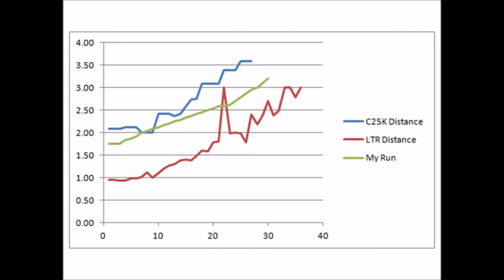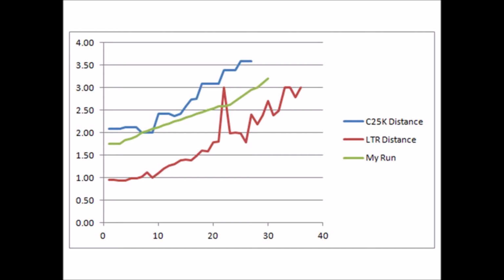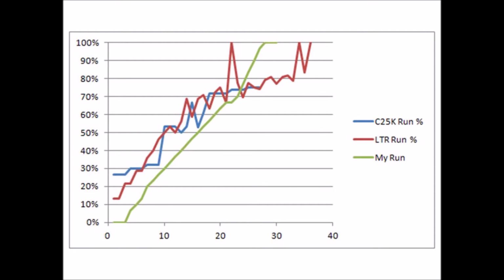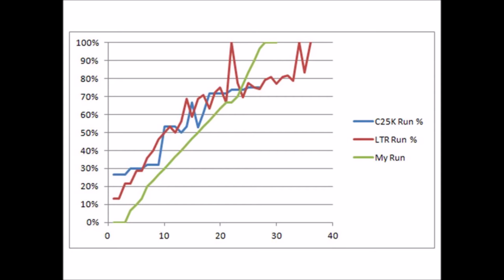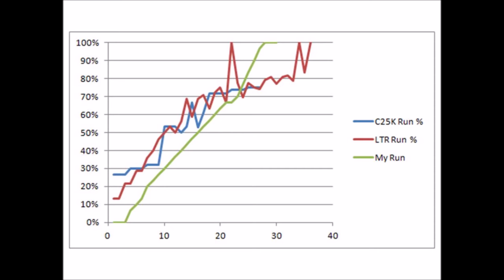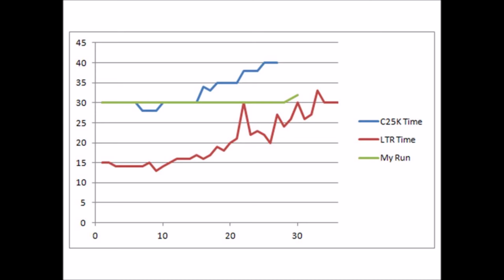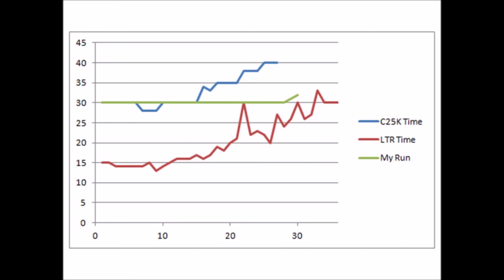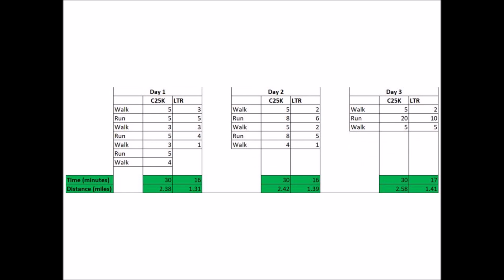C25KvsLTR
A comparison of Couch to 5K (C25K) to Learn to Run (LTR). I recommend LTR if you are a true beginner runner. Even as an intermediate running, I have seen improvements with the LTR program.

Week 1 10:56
Week 2 11:03
Week 3 11:10
Week 4 11:17
Week 5 11:24
Week 6 11:31
Week 7 11:38
Week 8 11:45
Week 9 11:52
Week 10 11:59
Week 11 12:06
Week 12 12:13